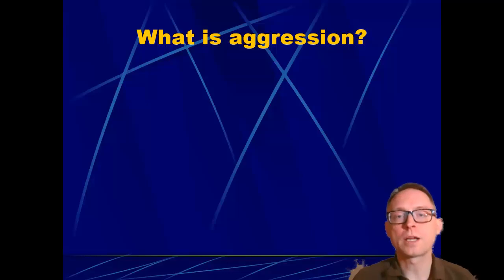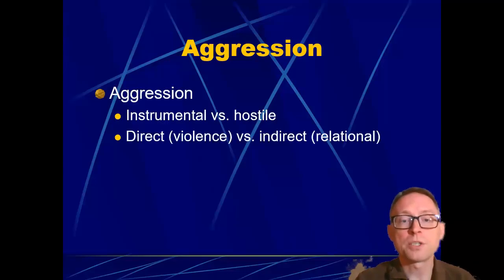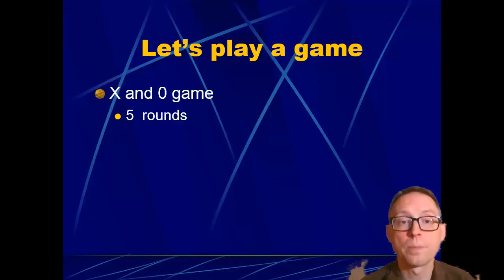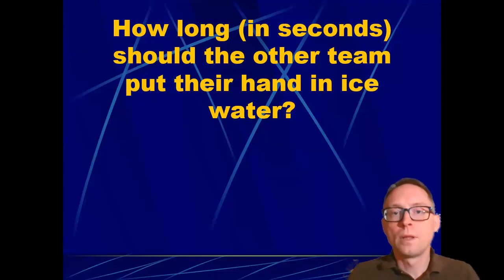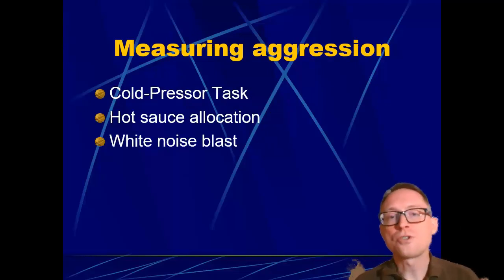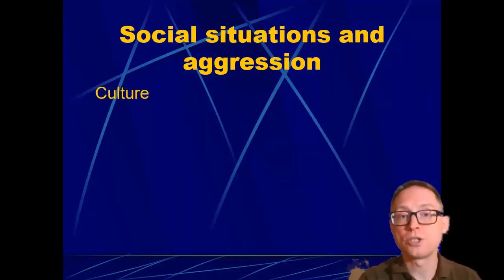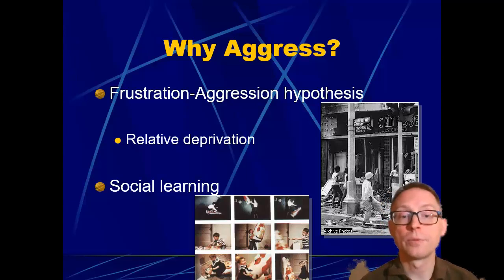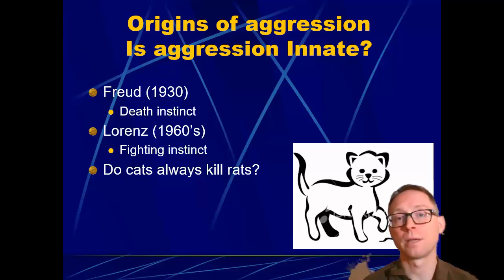PSYC 2606 Aggression